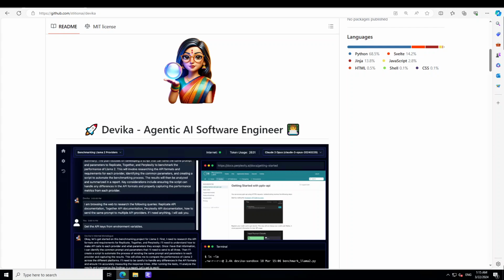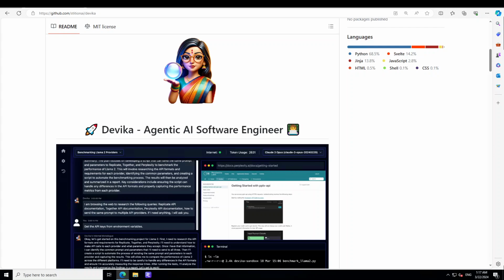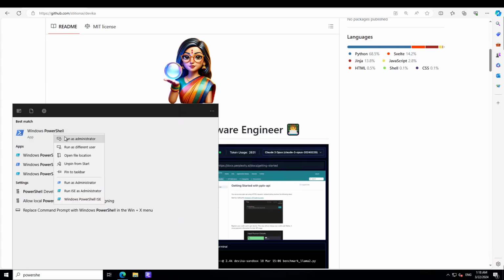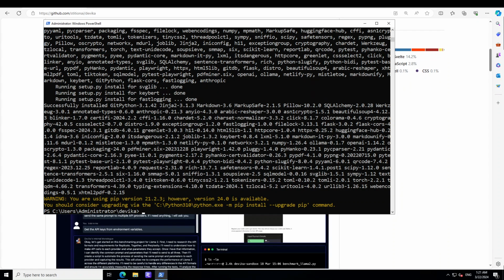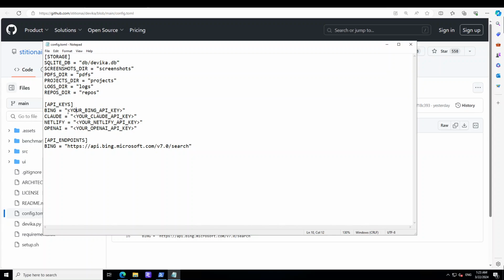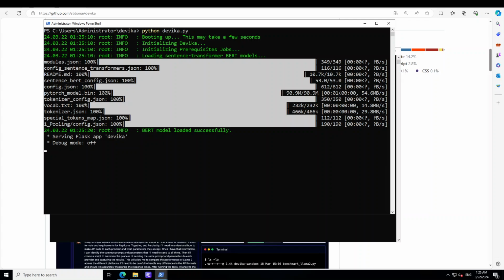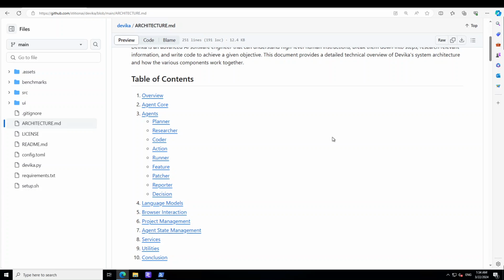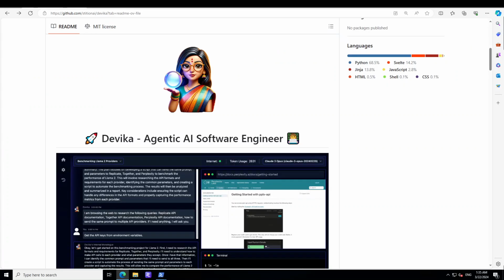Install Devika Locally on Windows - Agentic AI Software Engineer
This video shows how to locally install AI software engineer agent Devika on Windows.